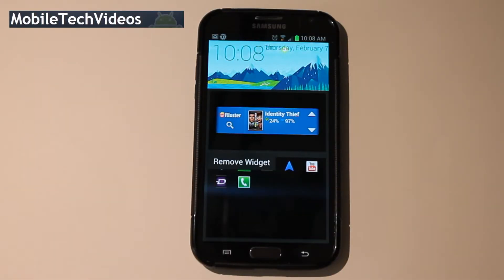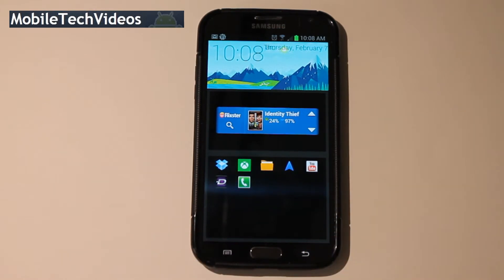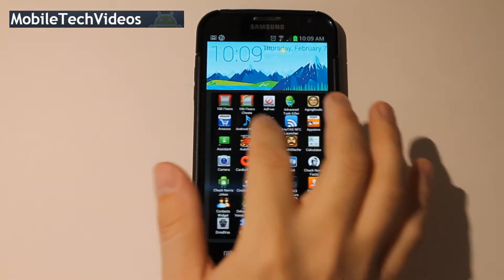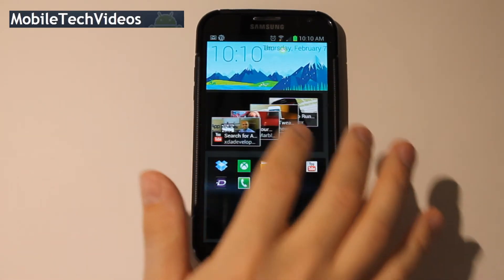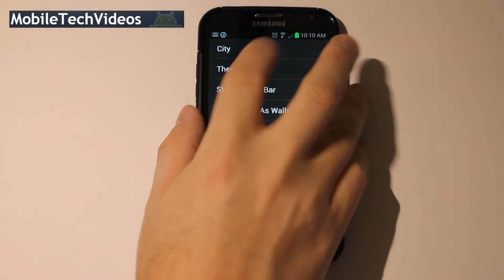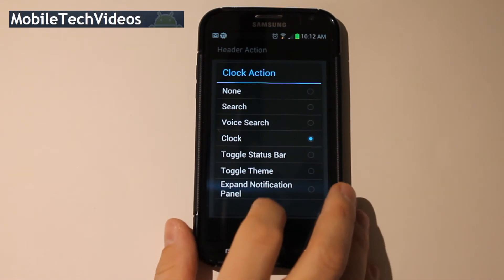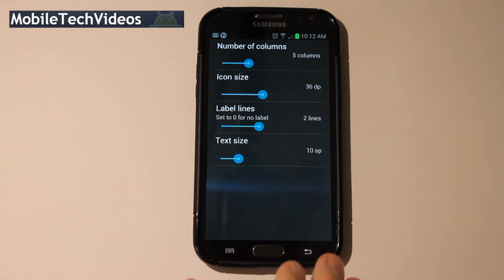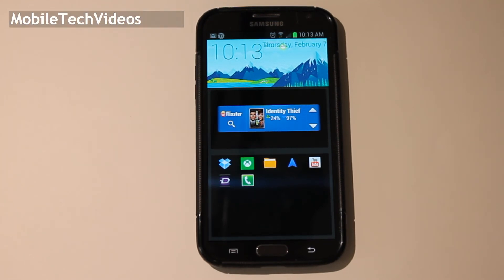Android Appaholics (SF Launcher)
A new launcher recently released for Android, this is the SF Launcher!